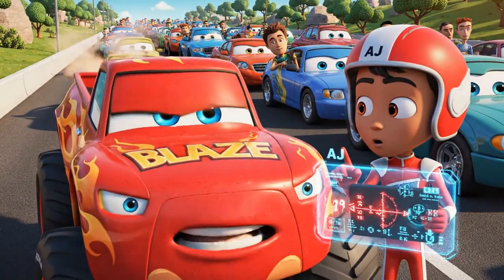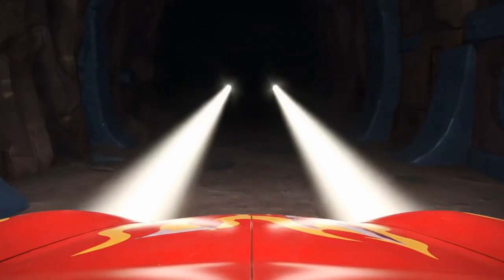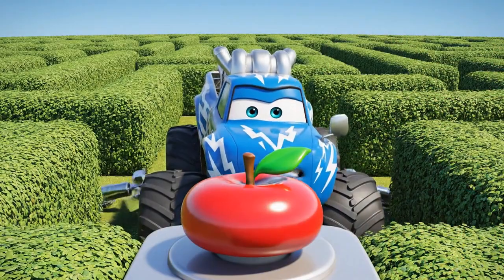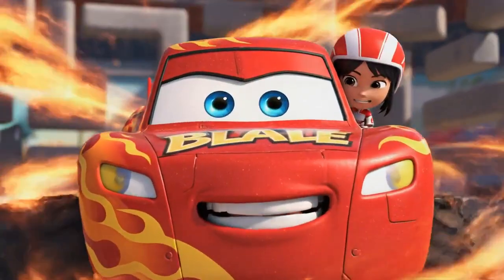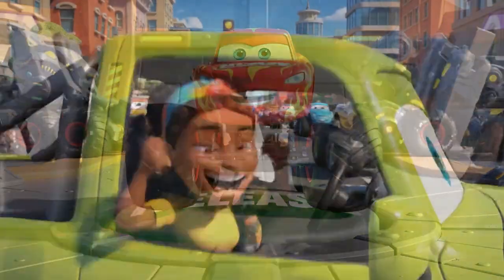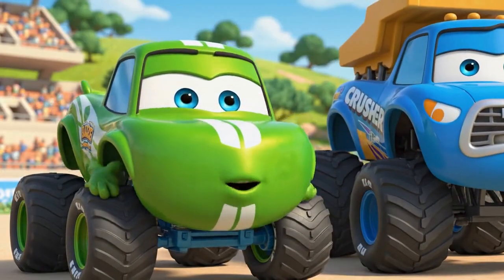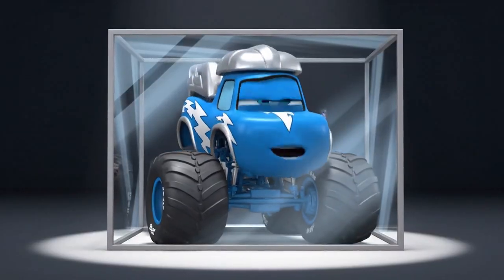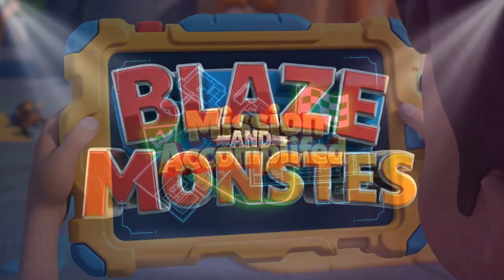Blaze and the Monster Machines FULL Episode The Invisible Maze! 🔍 Light Physics &Reflection for Kids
Blaze and the Monster Machines FULL Episode | The Invisible Maze! 🔍 | Kids Cartoons & STEM Adventure Uh-oh! Crusher has trapped all of Axle City in a chaotic labyrinth of invisible, indestructible glass walls! Cars are bumping into "nothing," and traffic is gridlocked. Blaze and AJ must harness the power of Physics to navigate the transparent trap and save the day. Kids will discover the Science of Light (Reflection and Refraction), Geometry (Angles of Incidence), and Optical Illusions as Blaze transforms into the neon-glowing Laser-Light Truck to reveal the hidden barriers. This full episode blends exciting monster truck action with educational cartoons perfect for preschool and early learners. What kids learn (STEM Highlights):
• Physics (Light): Understanding that light travels in straight lines.
• Physics (Reflection): Learning how light bounces off surfaces, even clear ones.
• Geometry (Angles): Using the Angle of Incidence to distinguish real paths from mirror images.
• Technology (Lasers): Using focused beams of light to detect obstacles.
• Life Skills: Observation, problem-solving, and helping the community.
Story beats:
• Crusher installs "Super-Glass" panels to create a private racetrack, trapping the city.
• Blaze and AJ investigate the mysterious "invisible" crashes.
• AJ teaches the concept of Reflection to spot the glass.
• Fog obscures the view, leading to the use of lasers.
• Crusher adds mirrors to create confusing optical illusions.
• Blaze transforms into the Laser-Light Truck to project a visible grid.
• A high-speed race through the neon-lit maze to the control tower.
• The "Invisible Bonk" finale!
Perfect for: parents and teachers seeking kids cartoons, learning videos, and STEM for kids with beloved characters: Blaze, AJ, Crusher, and Pickle.

Welcome to Axle City Garage, the number one pit stop for every monster machine fan! 🛠️ Join Blaze, AJ, and the expert mechanic Gabby as they tune up, transform, and race into high-speed action. Our channel brings you the best of Blaze and the Monster Machines, featuring epic repairs, incredible transformations, and daring rescue missions.
Kids and preschoolers will love learning STEM concepts—like engineering, tools, and math—while watching Blaze fix problems and outsmart Crusher’s sneaky robots. Whether you are looking for 2-hour compilations of garage adventures, funny mechanical fails, or exciting races featuring Zeg, Starla, and Stripes, we have it all.